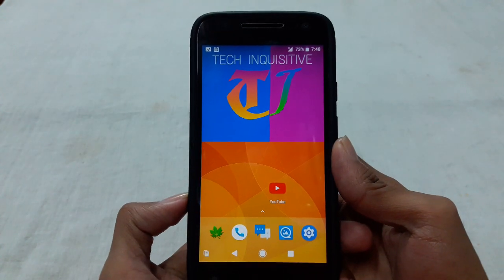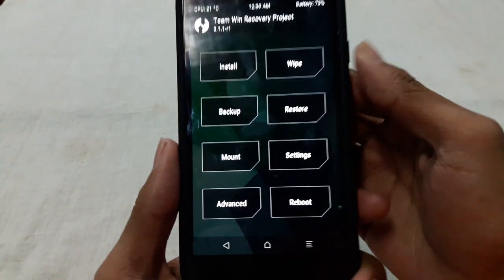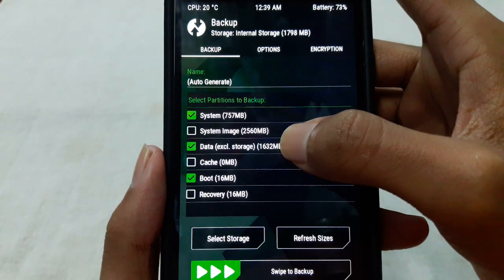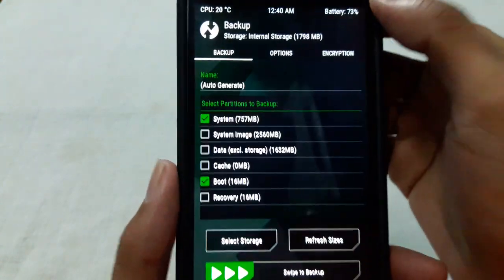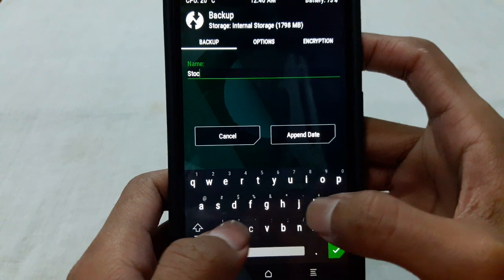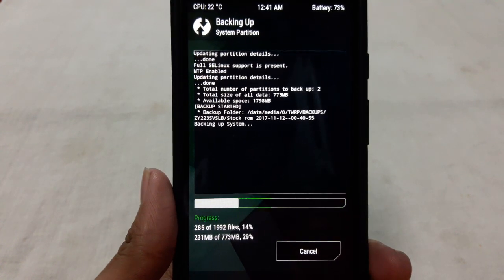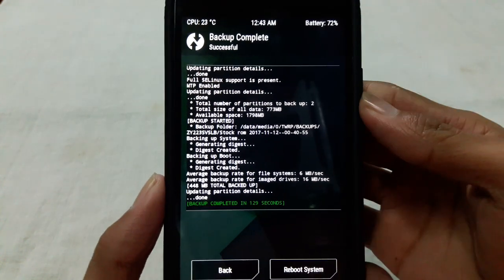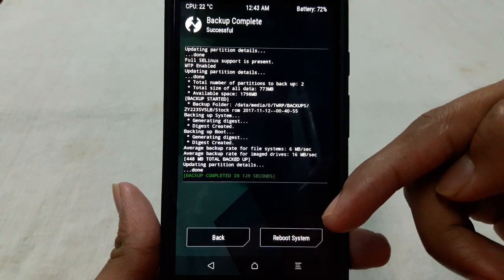How to Backup Stock ROM Safely Using TWRP Recovery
This is an universal video tutorial for backing up Stock or any (custom) ROM of any android device having TWRP recovery installed. This is also known as Nandroid Backup. It's the most important thing before installing a custom ROM or modifying any system file on stock ROM.